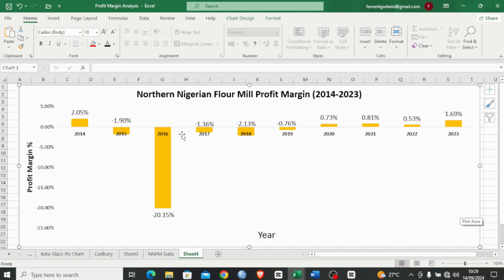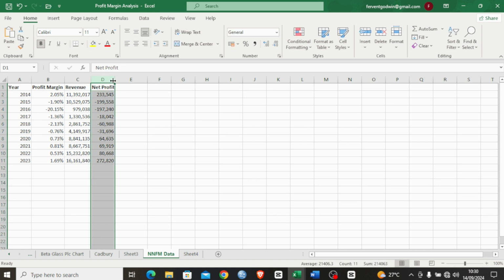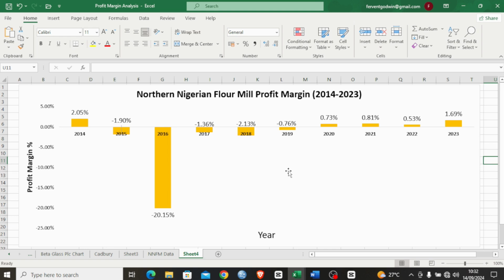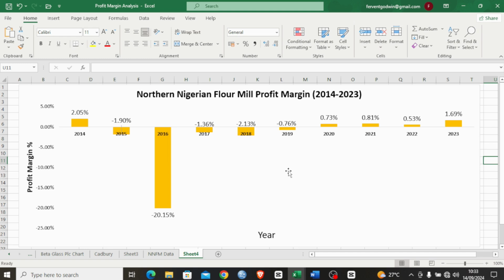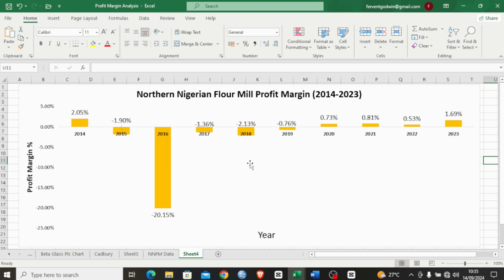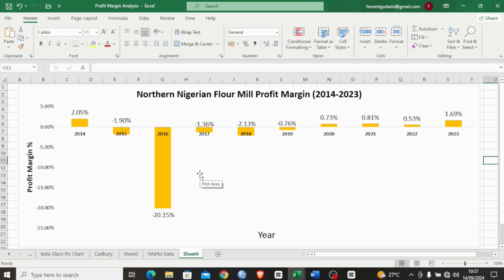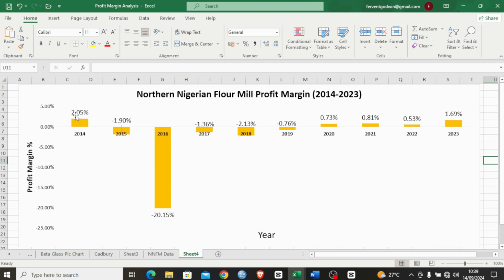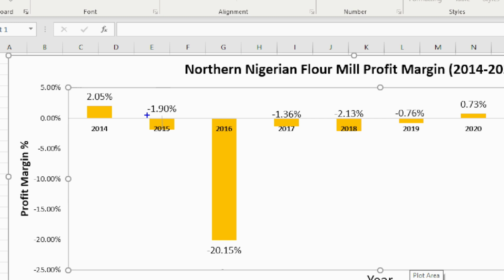Northern Nigeria Flour Mills Profit Margin Analysis (2014-2023)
In this video, we dive into the profit margin analysis of Northern Nigeria Flour Mills from 2014 to 2023. Using a detailed bar chart, we explore the company's financial performance over the last decade, highlighting key trends and insights. Whether you're an investor, financial analyst, or just curious about the company’s profitability, this analysis provides a comprehensive overview of the shifts in profit margins and what they mean for the future of Northern Nigeria Flour Mills.